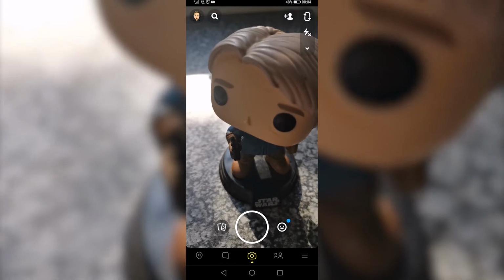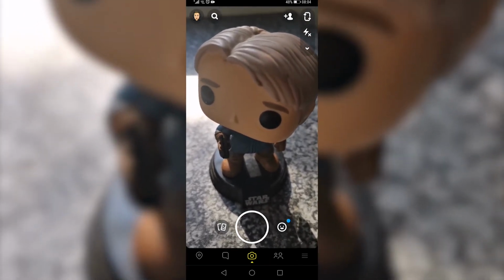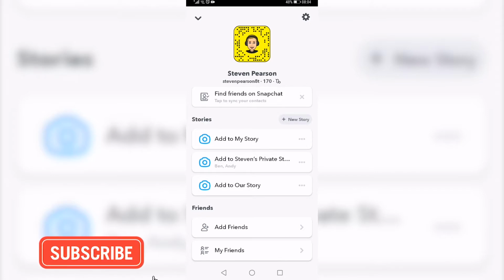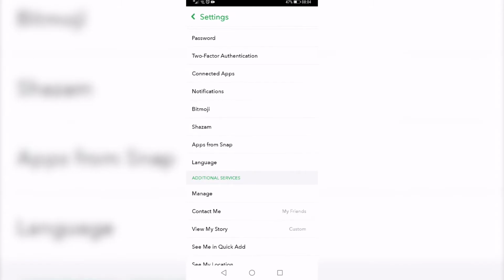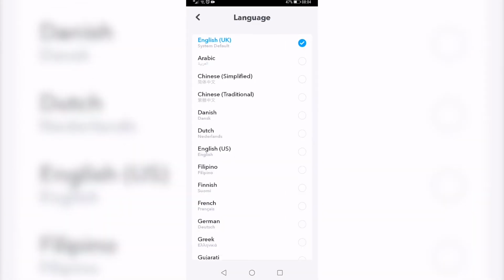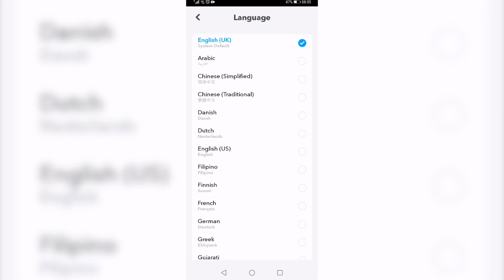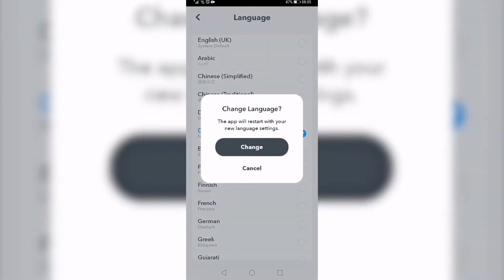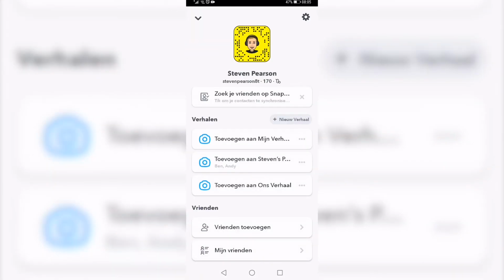How To Change Snapchat Language!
In this video I will show you how to change Snapchat language. You may want to change Snapchat language for whatever reason and the process is pretty straightforward. To learn exactly how to change Snapchat language make sure to watch this video all the way until the end.